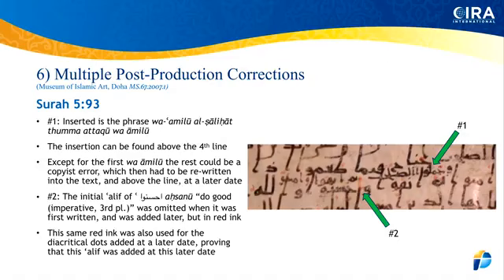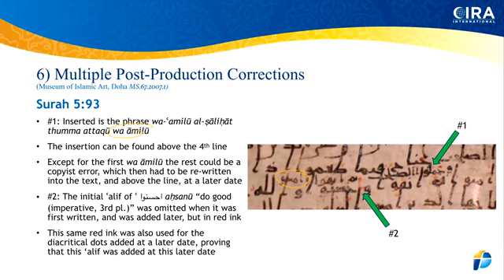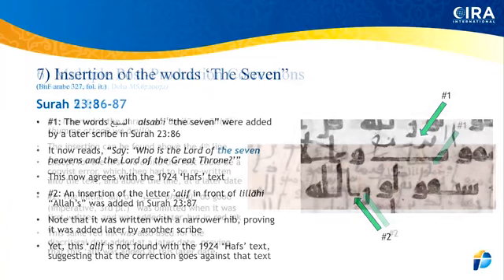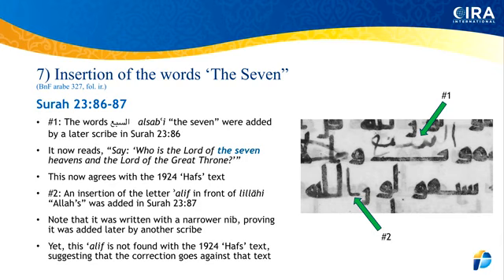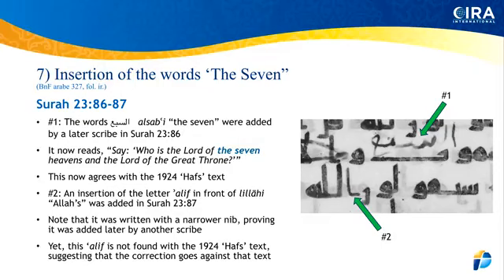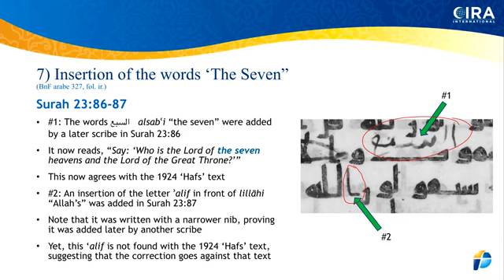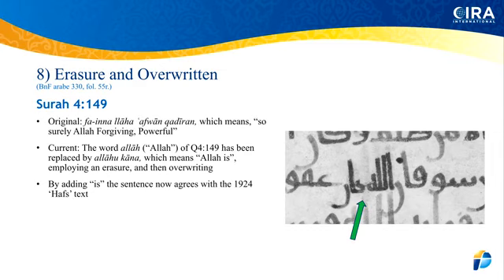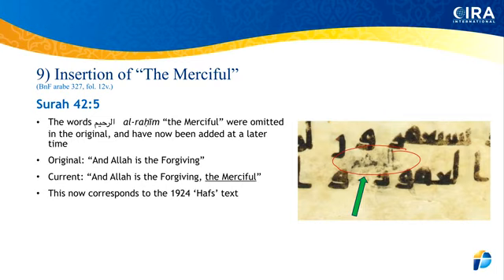Quranic Corrections 06 Changes to Quran Manuscripts Around the World